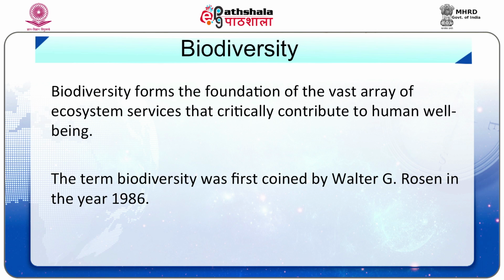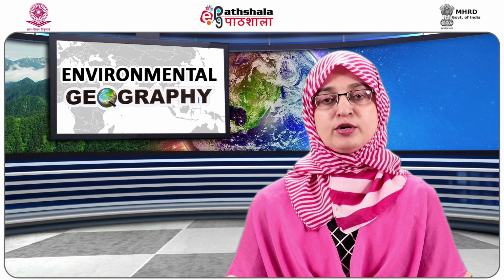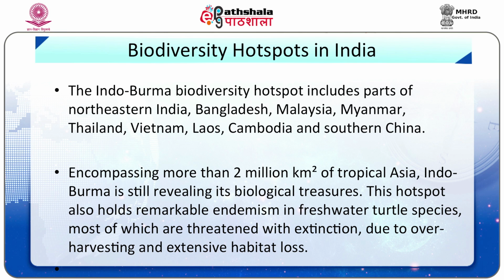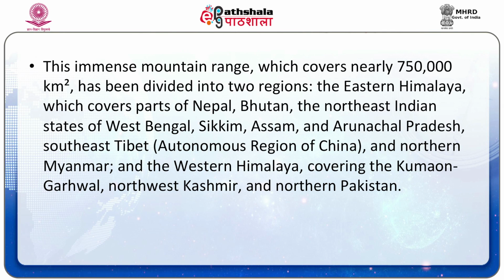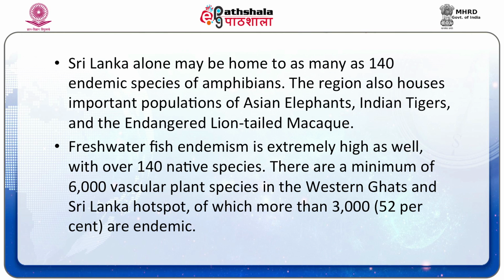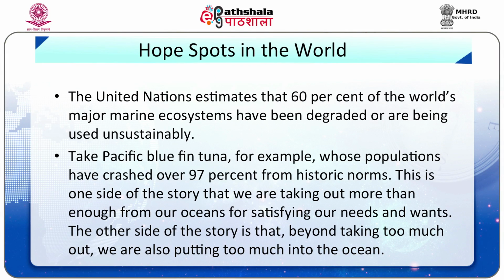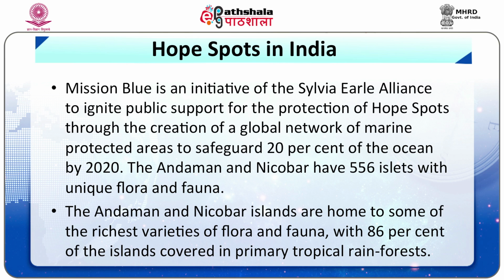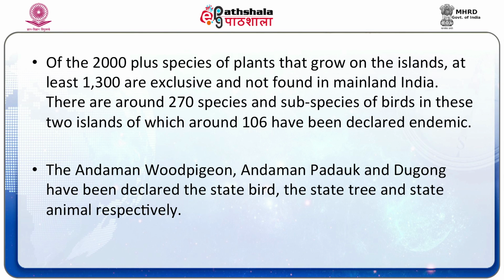Biodiversity Hotspots and Hope Spots